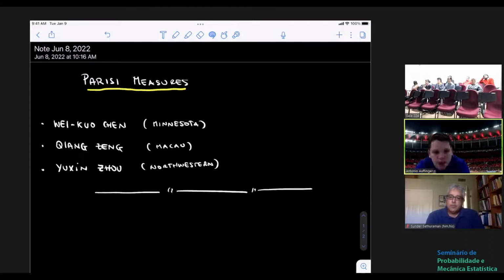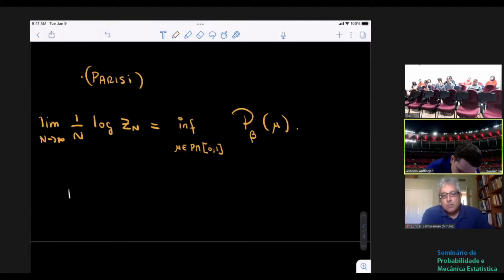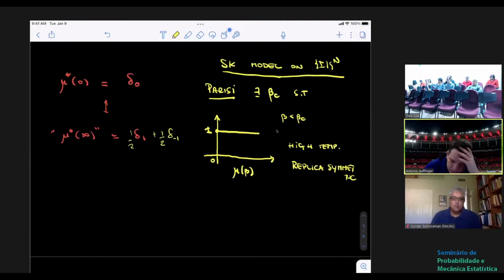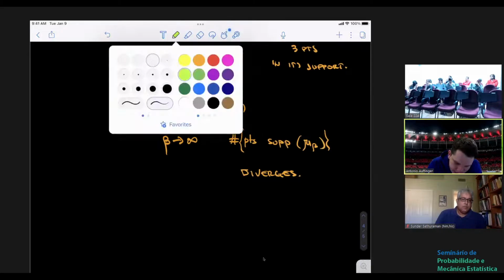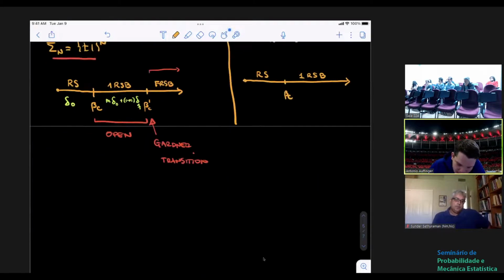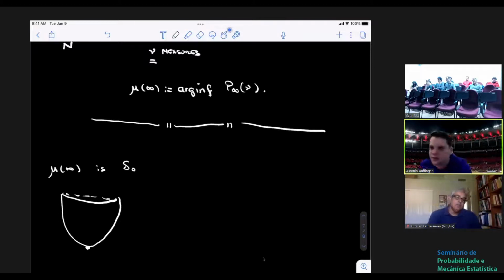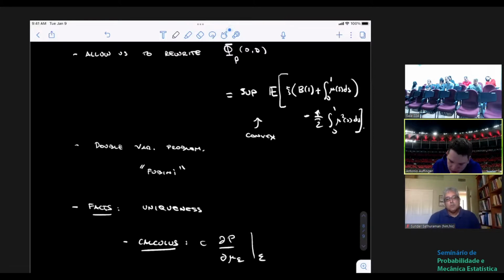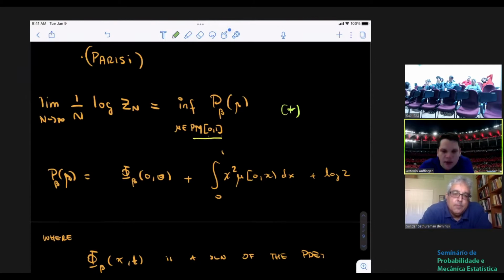SPMES: Parisi measures - Tuca Auffinger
Título: Fredrickson-Andersen 2-spin facilitated model: sharp threshold
Palestrante: Tuca Auffinger, Northwestern

Resumo: In the mid 70's Giorgio Parisi proposed a revolutionary solution for the Sherrington-Kirkpatrick (SK) model. His proposed phase diagram of this spin glass model depends on one functional ordered parameter, now known as the Parisi measure. In this talk, I will survey what is rigorously known about this measure and highlight the remaining challenging open questions. I will present results both for the SK model, the mixed p-spin and for their spherical version. Based on joint works with Wei-Kuo Chen (Minnesota), Qiang Zeng (Macau) and Yuxin Zhou (Northwestern).

Apoio:
- IMPA
- Instituto Superior Técnico de Lisboa
- UFBA
- UFMG
- UFRGS
- UFRJ
- Unicamp
- Universidade do Porto
- USP